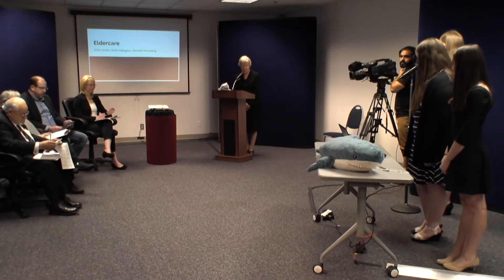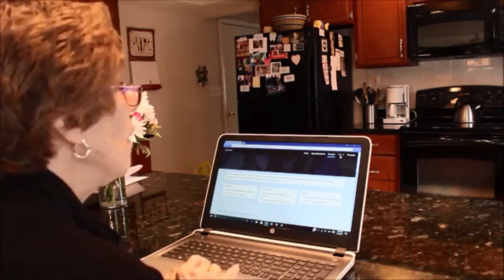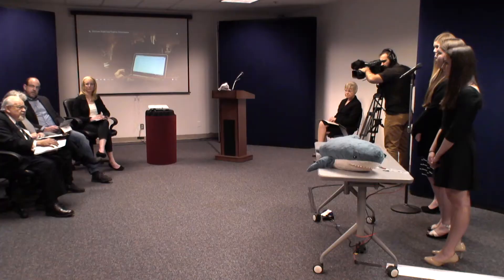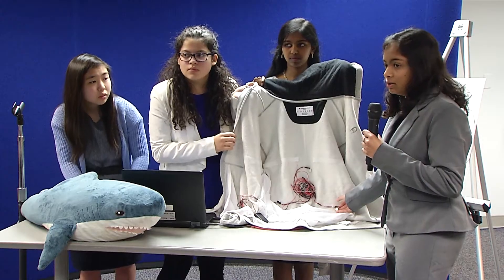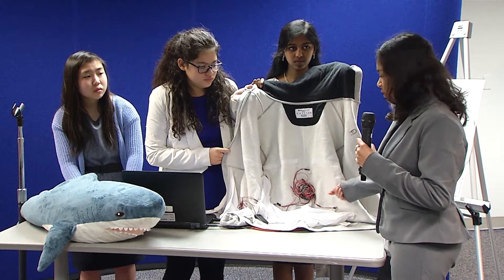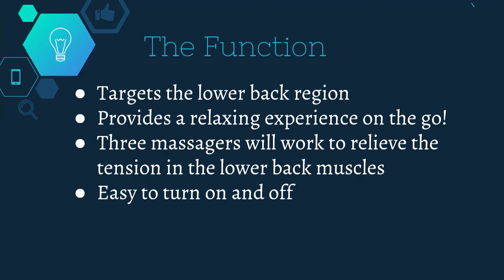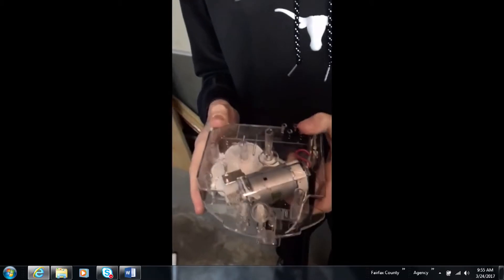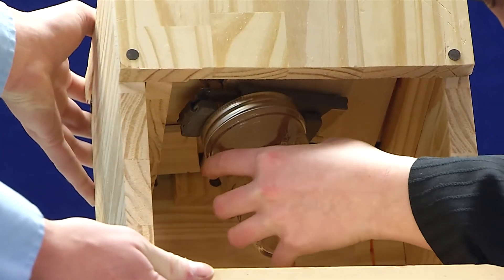FCPS Students Win Fairfax Shark Tank Technology Challenge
Students from Chantilly High School and Thomas Jefferson High School for Science and Technology (TJHSST) were among the winners of the 2017 Fairfax Area High School Student Shark Tank Technology Challenge.  Students were challenged  to develop an innovative device or app that improves the lives of older adults, adults with disabilities, or caregivers in one or more of the areas of health and wellness, safety, community engagement, and lifelong learning, and caregiving.

Search "Shark Tank" on fcps.edu to learn more.